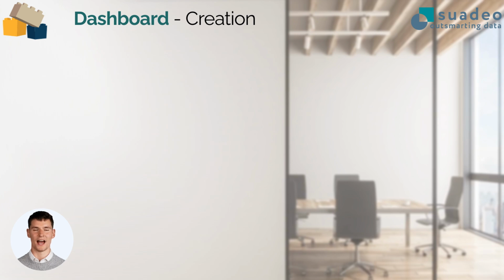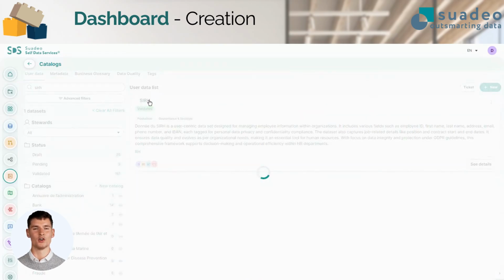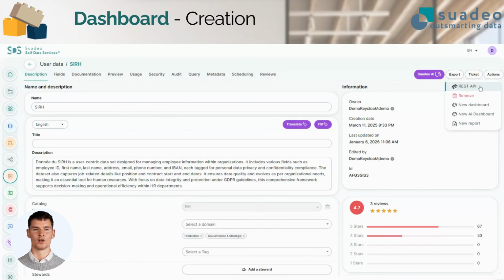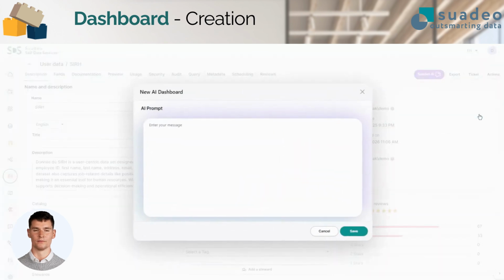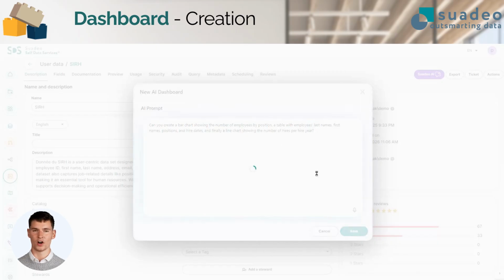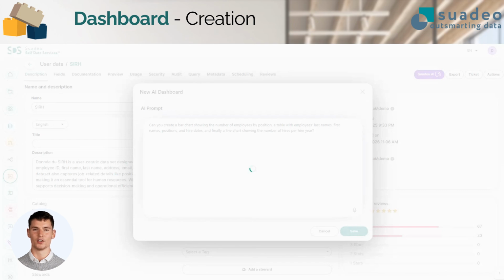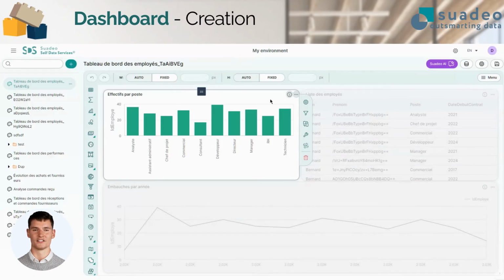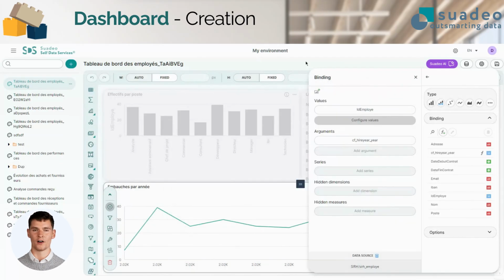Create a dashboard with Suadeo AI through user data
This video guides you step by step through creating a dashboard using Suadeo AI, based on a user data, within the Suadeo SDS platform.